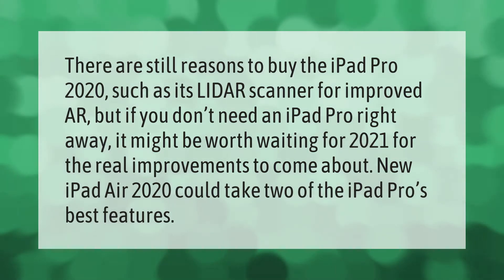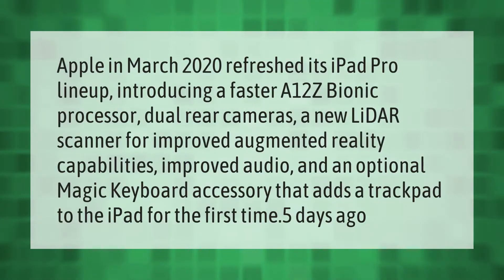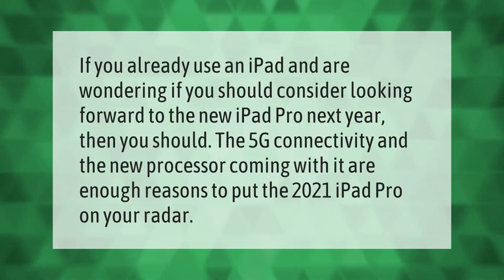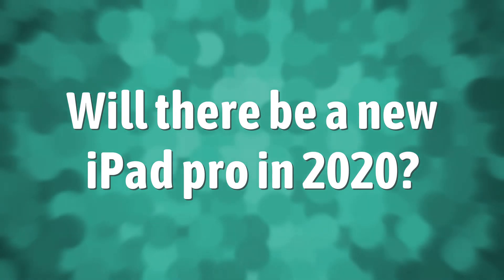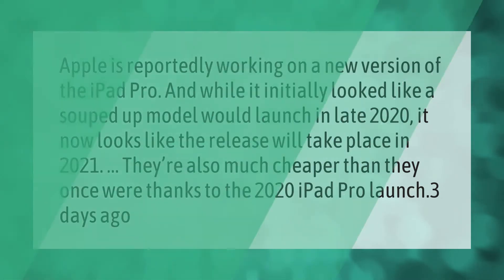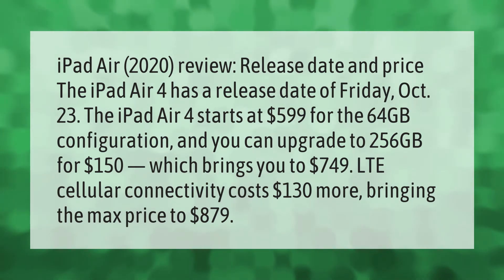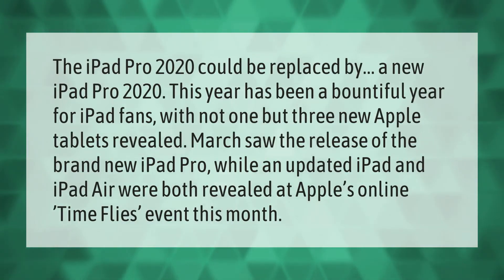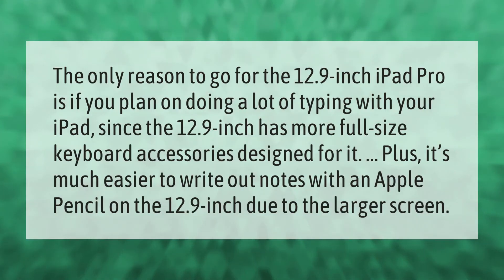Should I buy iPad Pro 2020 or wait?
00:00 - Should I buy iPad Pro 2020 or wait?
00:39 - Is there a new iPad pro coming out in 2020?
01:12 - Should I wait iPad 2021 pro?
01:40 - Will there be a new iPad pro in 2020?
02:12 - Is a new iPad coming out in 2020?
02:56 - Will there be another iPad pro in 2020?
03:31 - Should I get the 12.9 inch iPad pro?

Laura S. Harris (2020, December 31.) Should I buy iPad Pro 2020 or wait?
    AskAbout.video/articles/Should-I-buy-iPad-Pro-2020-or-wait-205362